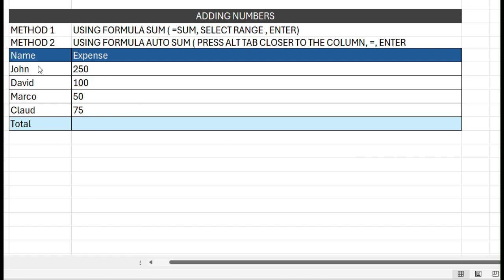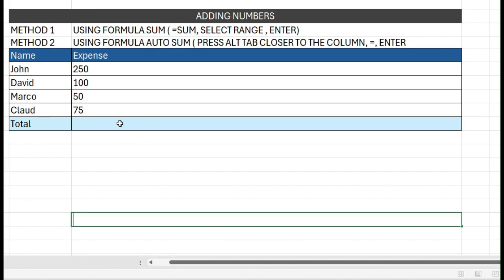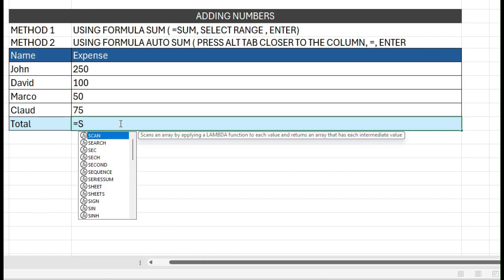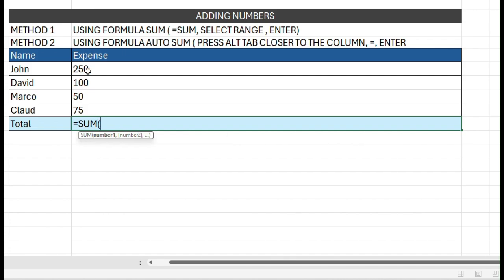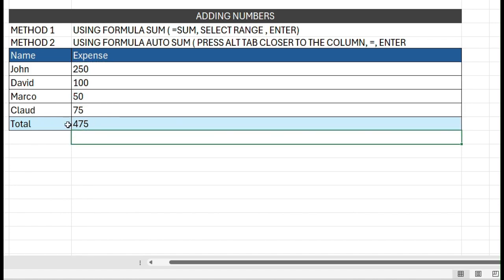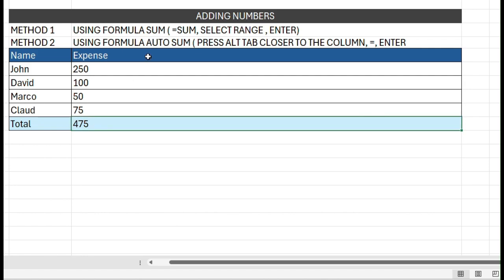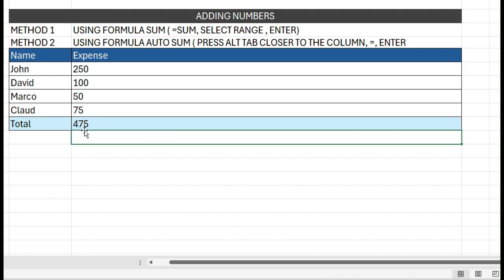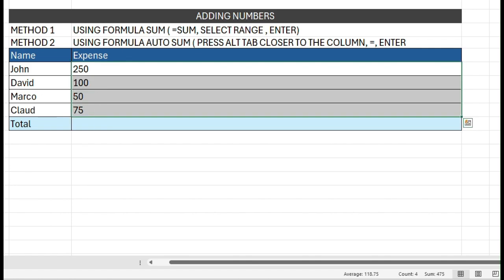Excel Basic - Addition | Savion Basics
Savion learnings - Excel Basics

“This channel is designed for beginners who want to learn basic Excel commands, formulas, and functions. I will continue adding more tutorial videos.